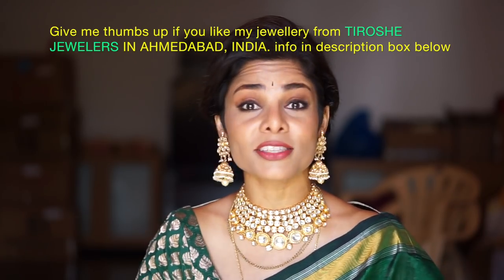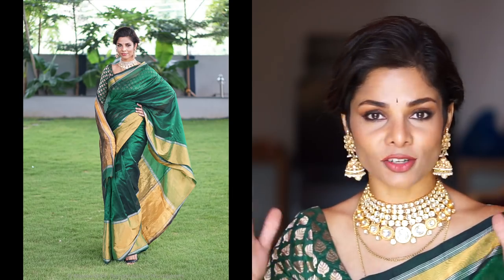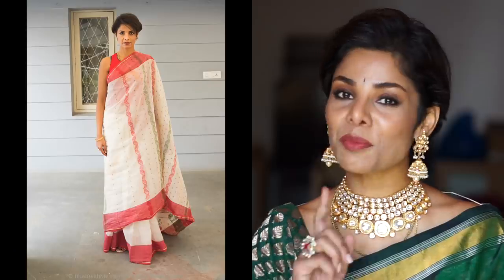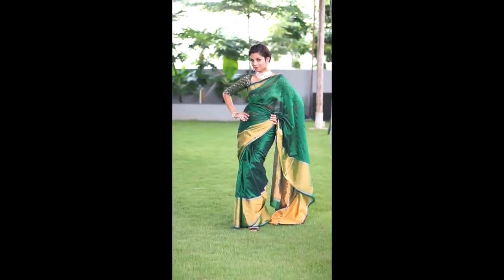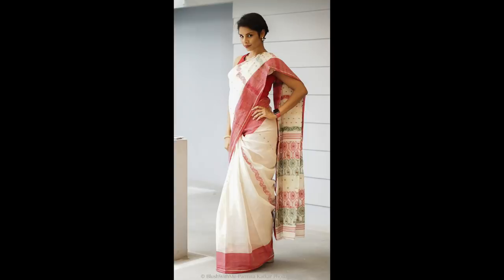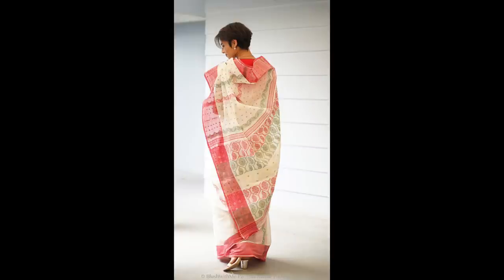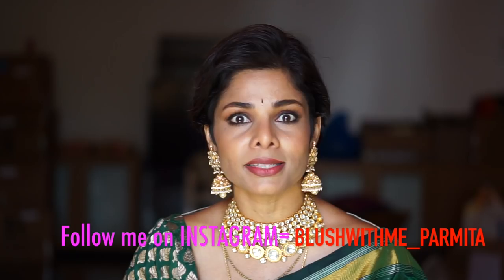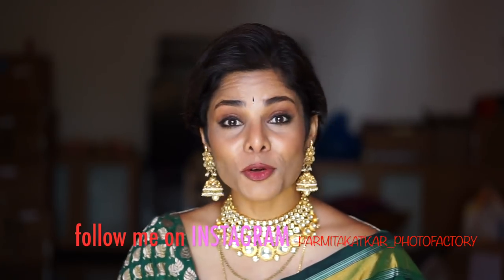PRO TIPS- HOW TO POSE IN SAREE & LOOK GOOD IN EVERY PICTURE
☝️🚨Finally a video on HOW TO POSE for photos and look graceful in a saree. If you follow these tips nothing can stop you from looking taller, leaner, more expressive and photogenic next time you face a camera.📸
📺Do follow me on both my INSTAGRAM ACCOUNTS-

and watch my portraits and selfies on the following account

 Saree is one of the most spectacular garment that looks outstanding on some irrespective of their height, weight and body and on some it goes unnoticed.
Clearly it is about how you carry it.

📸No flats.. heels and indoor fake height for pictures when indoors.
Safety Pin on saree makes it look more compact and held together.
# Wear jewelery that fits the occasion
# makeup helps to look more attractive
# Pleated and open pallu- both create different looks.
# Create curves bcos saree by itself will do nothing to make you look slimmer or shapely or elegant. Everything that makes it look good is you.
📸# expressions are a big part of posing in a saree.
📸Which leg you bend matters for pleats to stand out
📸back straight. And stomach in.
📸Create S shape-This is expected pose. But like always I want you to understand the concept of posing in saree.